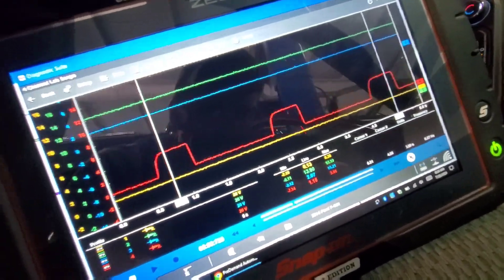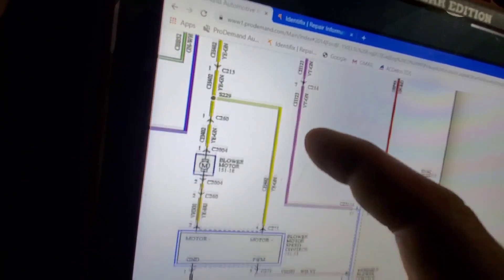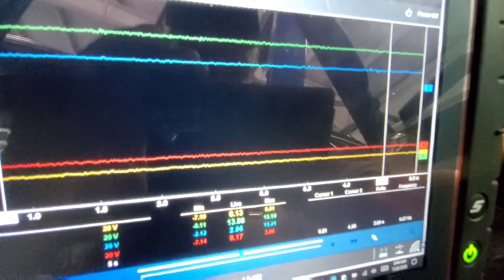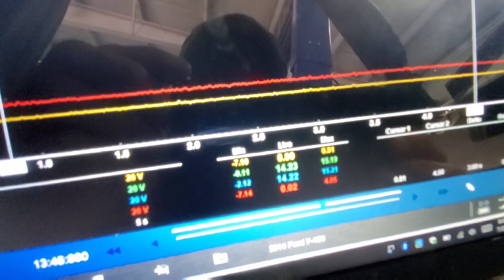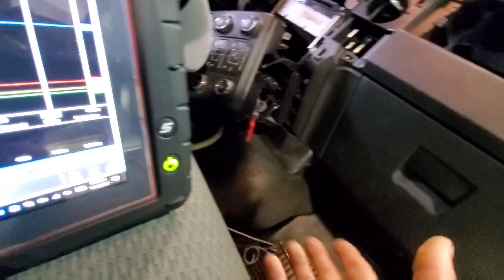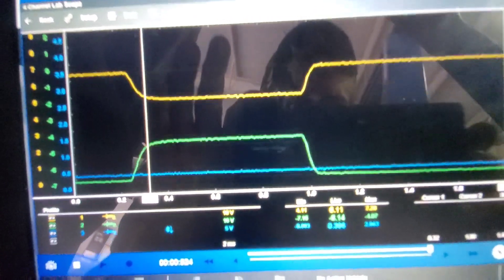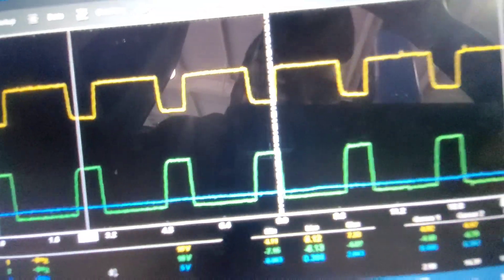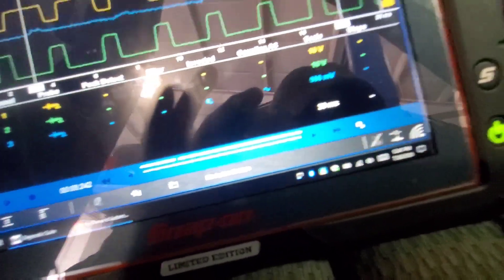2014 FORD F150 XLT (VIN: T) 3.5L, BLOWER MOTOR STUCK ON HIGH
Trying to learn circuit design here.  Hopefully this helps someone else to know what good looks like!

Now I realize that this is a common problem, but the purpose of this video is not to just swap out a damn part...so if that's what you do...well congratulations you learned nothing!  🙄

When I was checking the control PWM on the Ford Blower Motor Speed Control Unit my green trace voltage is inverted because my Amp Clamp on the blue trace was inverted...I just noticed that and want to clarify.

Thanks for your support, feedback, and watching!